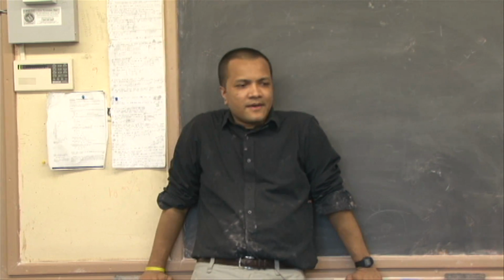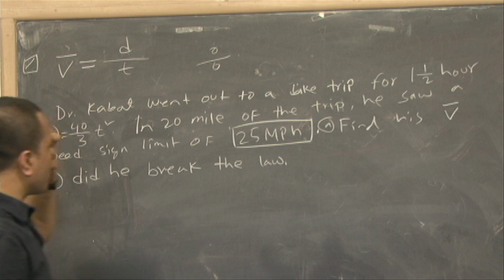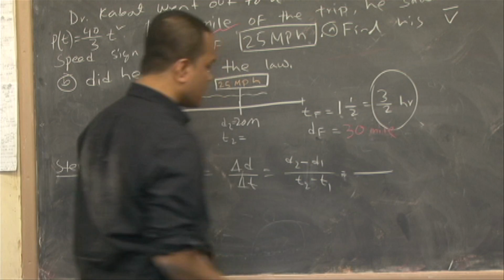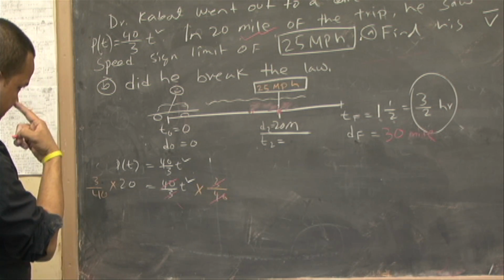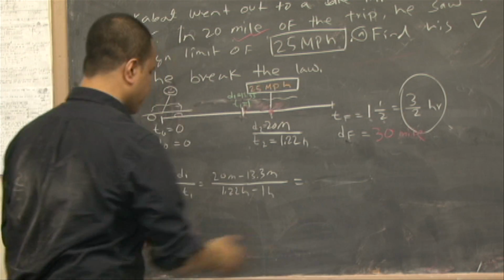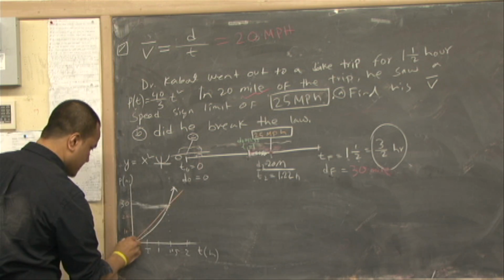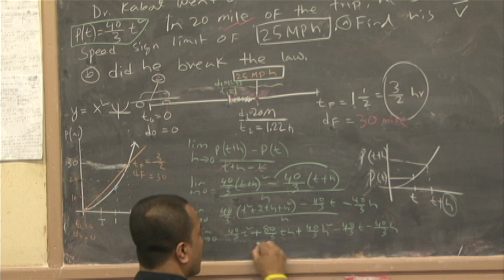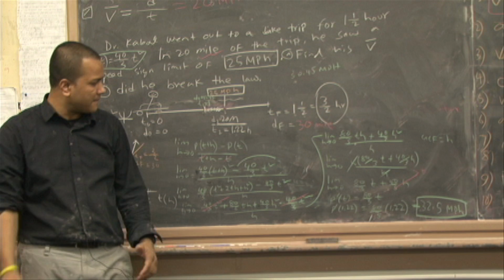Physics lecture #3: Calculus in action